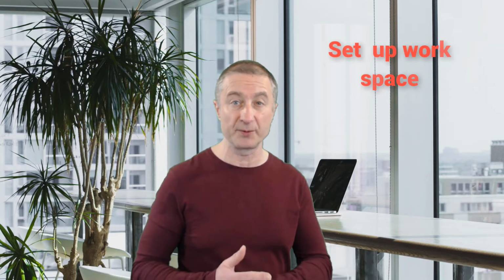How To Work From Home And Actually Get Things Done In 2020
In today's Video  I'm going to show you few tips and tricks on how to work from home and actually get things done in 2020.

If you have an online job or an online business working from home can be a bit tricky to be disciplined and actually get things done.

That's why I'm sharing with you my best tips and  productivity tips also to get the most out of your working day at home.

👋 About this channel : I'm Attan and i'm an online entrepreneur and provide and share my best marketing tips, latest strategies, valuable information in  how to make money online,internet marketing, video marketing, email marketing, seo,productivity, motivational stuff and much more to help you succeed in every area of your life!